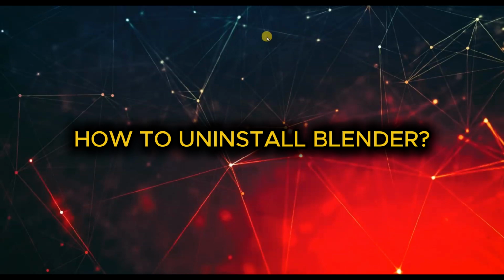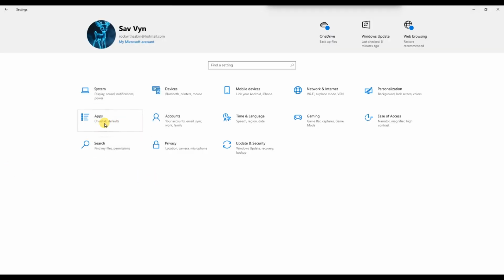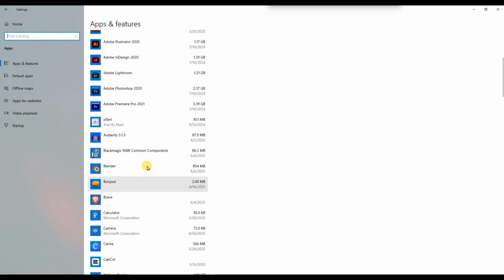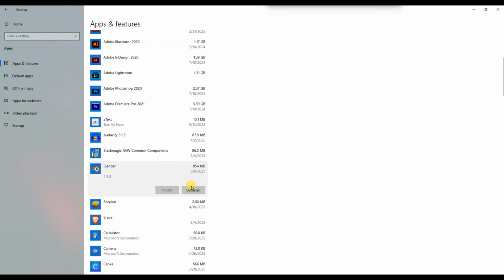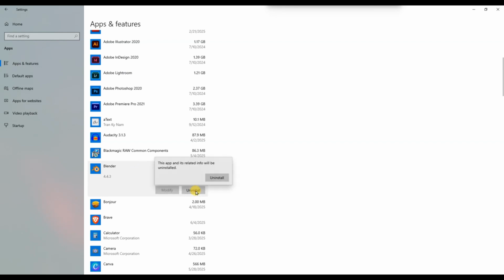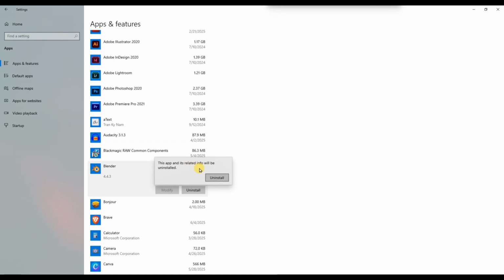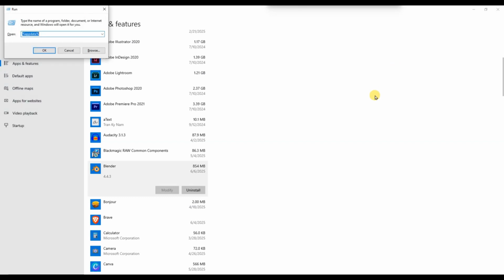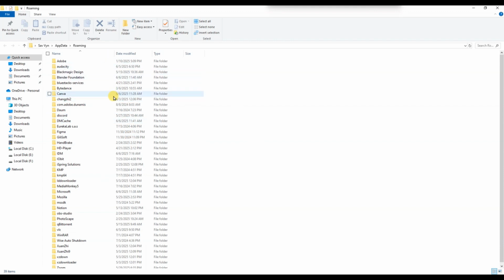How to Uninstall Blender 2025?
Want to remove Blender from your Windows PC completely? In this step-by-step tutorial, you'll learn exactly how to uninstall Blender safely and easily. Whether you're clearing space or switching to another 3D software, this video shows how to uninstall Blender from the Apps settings, confirm the removal, and even delete leftover Blender configuration files for a complete cleanup. Perfect for beginners and advanced users who want to uninstall Blender the right way without leaving behind extra files.

This guide explains how to find Blender in your installed apps list, how to fully remove it from your system, and how to clean up hidden folders using the %appdata% shortcut. Follow along and keep your system clean and organized.

Drop your questions in the comments—we’re here to help!